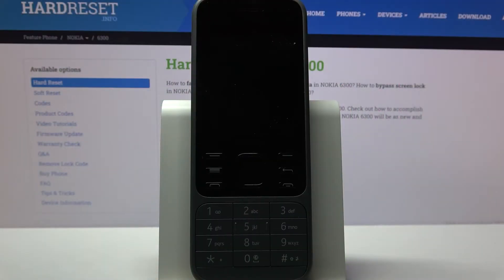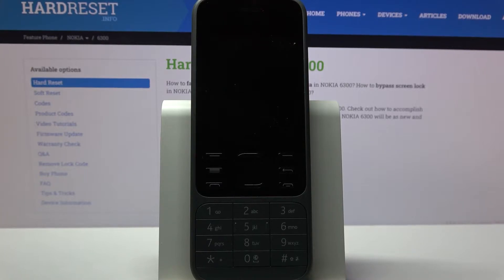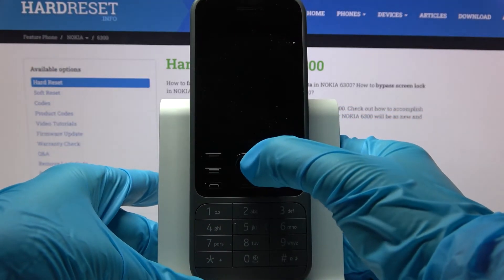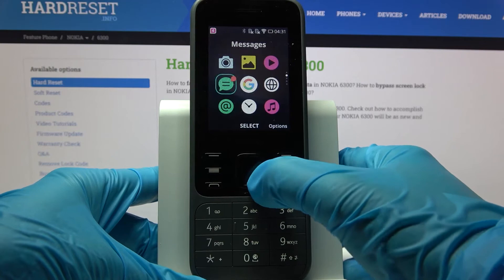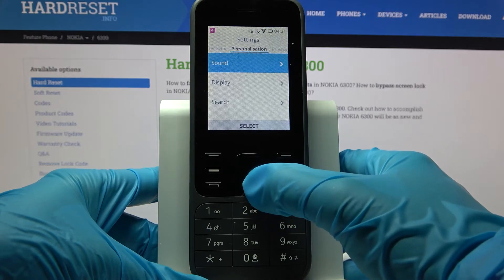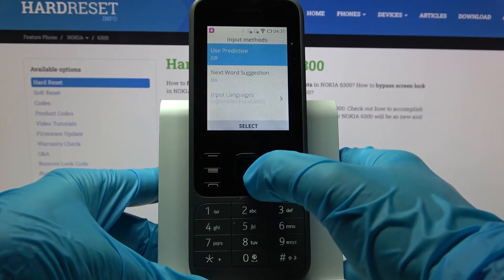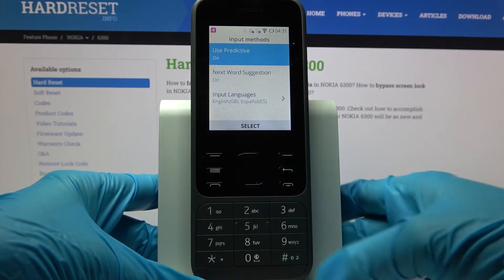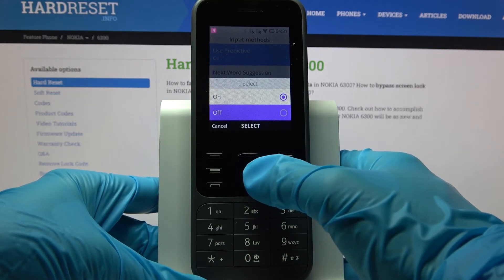How to Turn On Auto Correction on NOKIA 6300 (2020) - Turn Off Auto Correction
Find out more info about NOKIA 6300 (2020):
Open this tutorial if you want to know how to enable auto-correct in NOKIA 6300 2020. Our specialist will show you how to enter Input Methods settings, and then how to enable predictive text on your device. If you want to know more about your NOKIA 6300, visit our YouTube channel.

How to turn on auto correction on NOKIA 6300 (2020)? How to activate auto correction on NOKIA 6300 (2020)? How to turn auto-correction on in NOKIA 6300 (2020)? How to turn on predictive text on NOKIA 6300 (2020)?